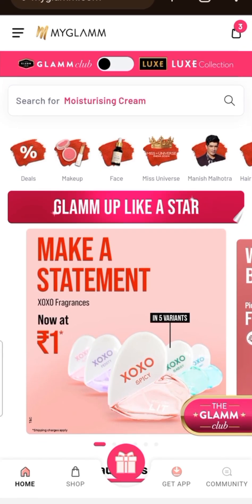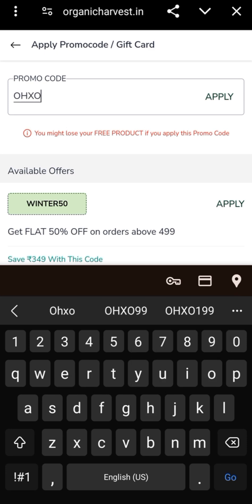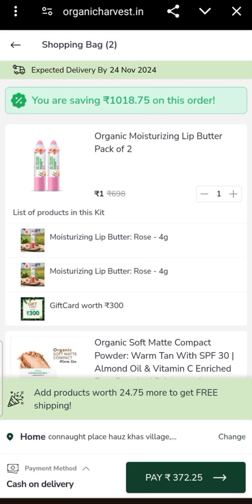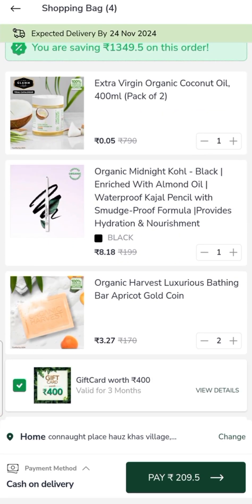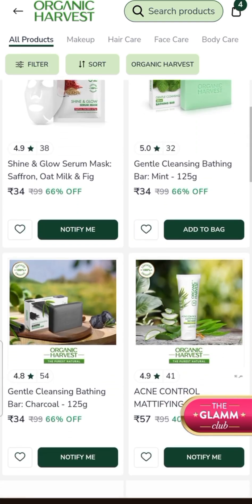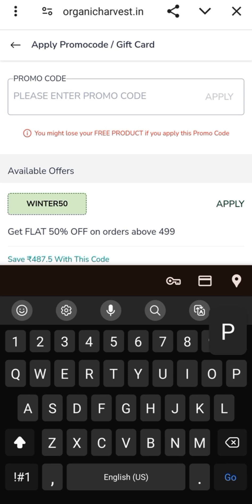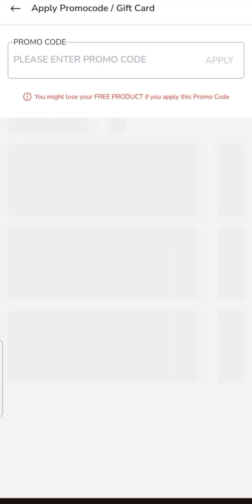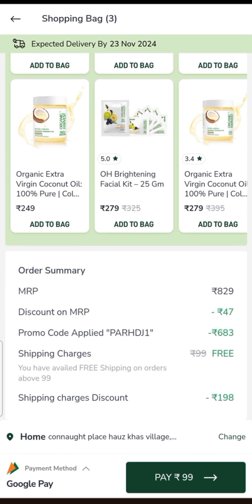myglamm offers today| myglamm & organic harvest 99rs amazing deals🔥loot offer today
myglamm
myglamm offers today
myglamm loot offer today
organic harvest loot offer
organic harvest 1 rs offer